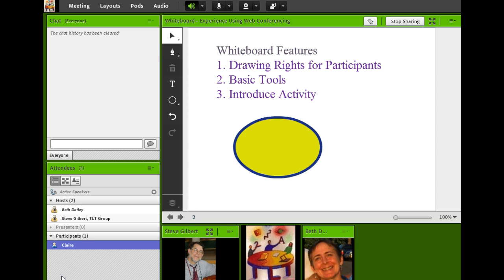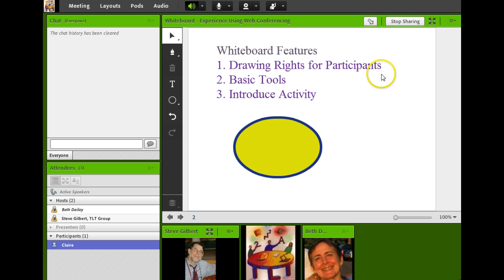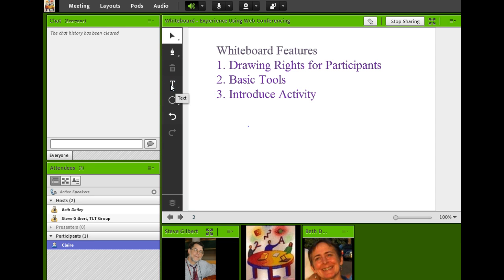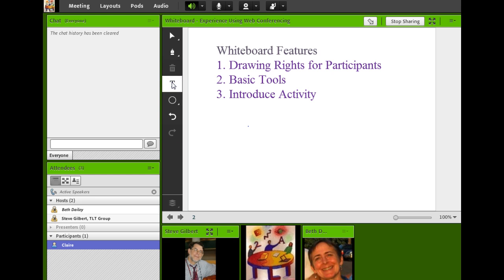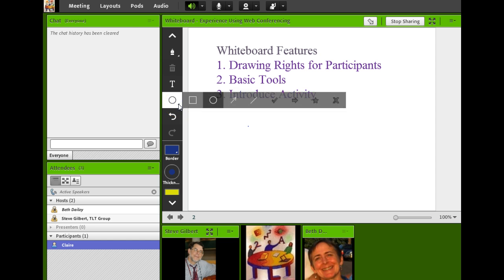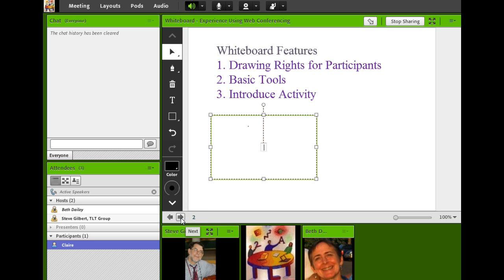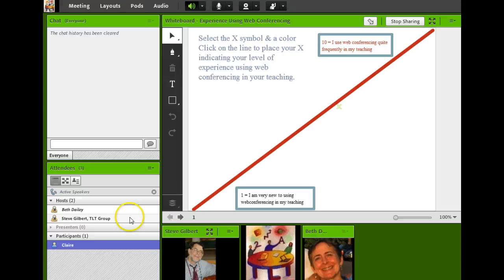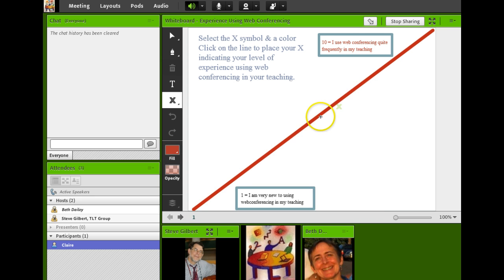Introducing Adobe Connect 9.3 Whiteboard Features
Short demonstration of 3 ways to enable drawing rights for participants, basic tools and an activity.